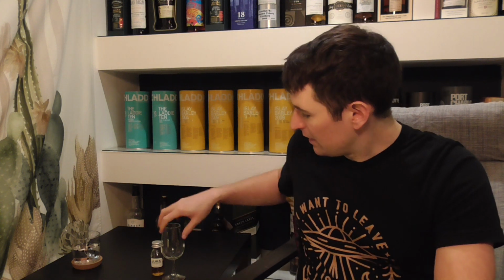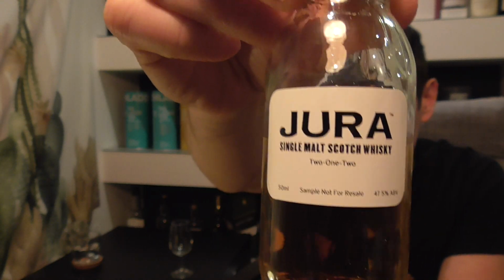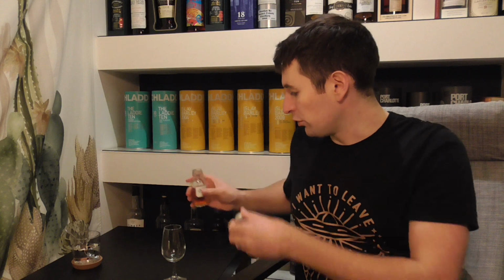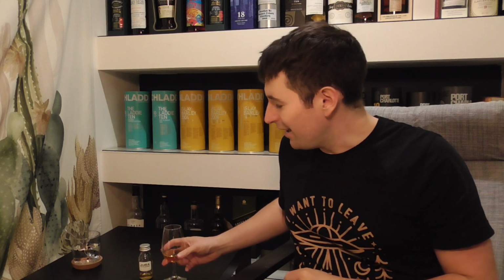Malt Box Whisky Review 77 - Jura Two One Two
A review of the limited edition Jura Two One Two Single Malt Whisky